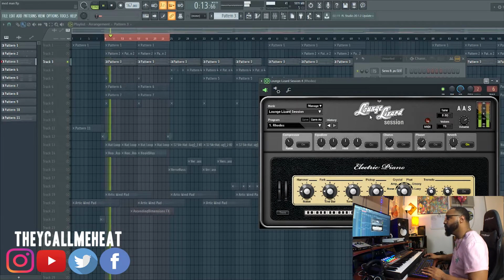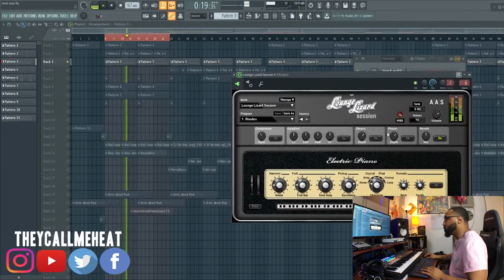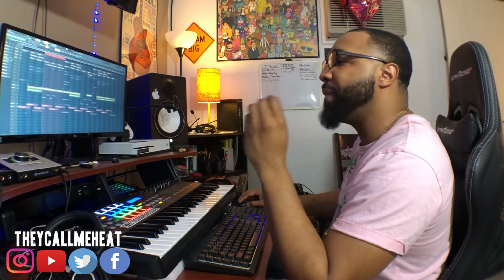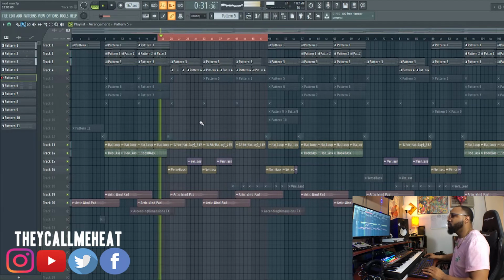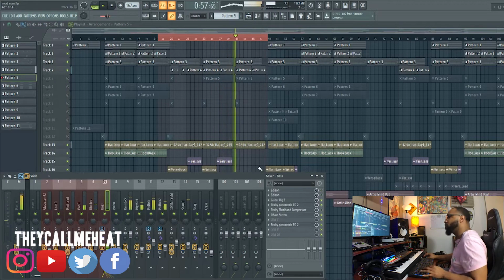This Beat Gives Me CHILLS!!! (making a smooth hip hop beat)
My Studio Gear:
My Gaming Chair
My Apollo USB Audio Interface
My NEW Microphone
My OLD Microphone